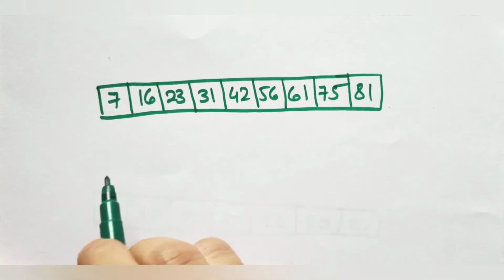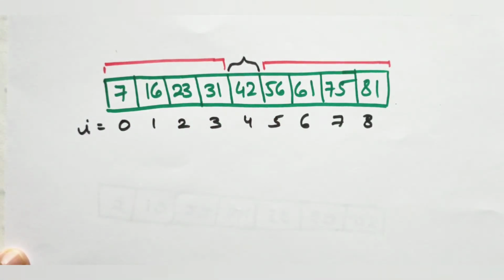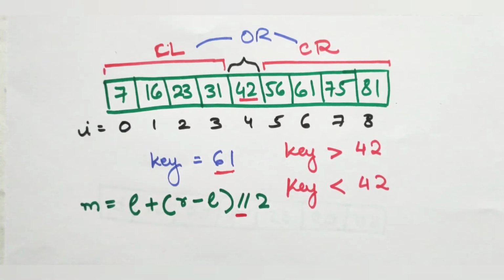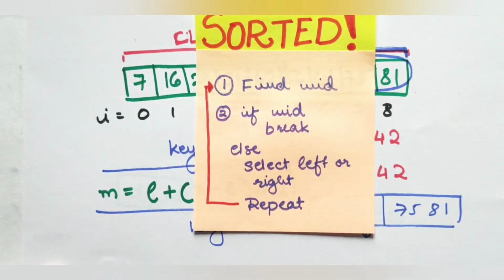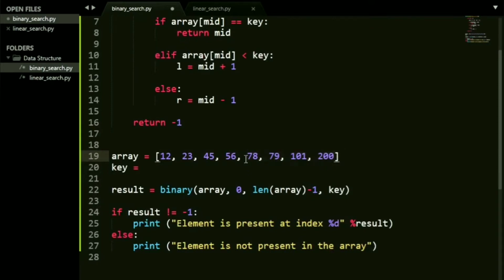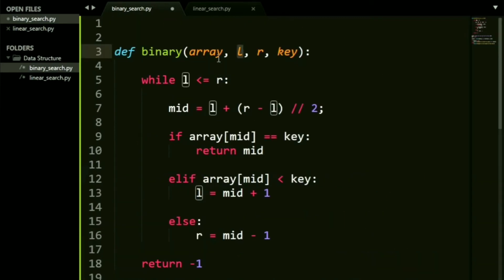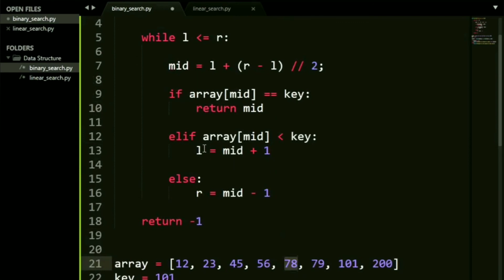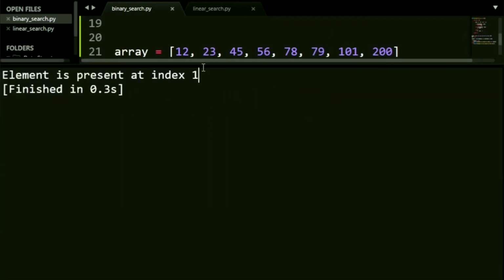Data Structures in Python | Binary Search using Python | Python Tutorials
Hey there, today we'll be taking a step forward and learning about binary search!
That includes the code and explanation.
Might see a little twisted in the beginning, but trust me, you're going to get it all right!
And! The time complexity here, is comparatively less to compared to that of linear search.
So, let's figure this out!

binary search in python
iterative binary search
iterative binary search algorithm
binary search program
binary search code
python linear search
python search
python sorting
python binary search
python tutorials
binary search algorithm
binary search concept
binary search example
binary search python
binary search iterative python
data structures and algorithms
python algorithms
search algorithm
algorithms in python
time complexity
algorithms